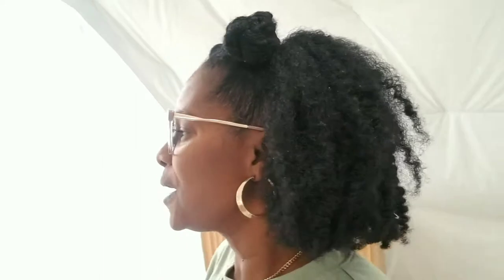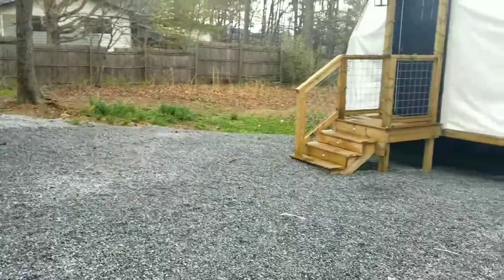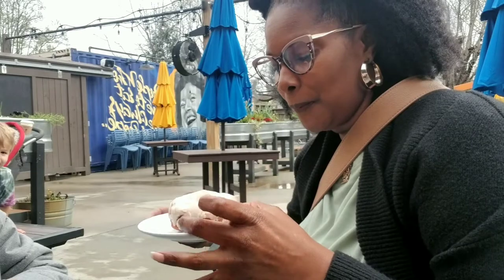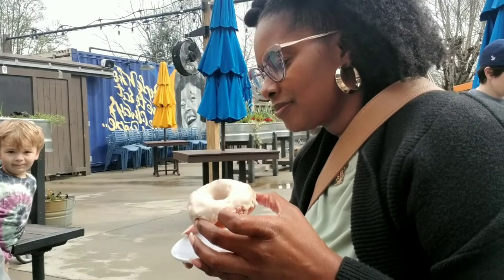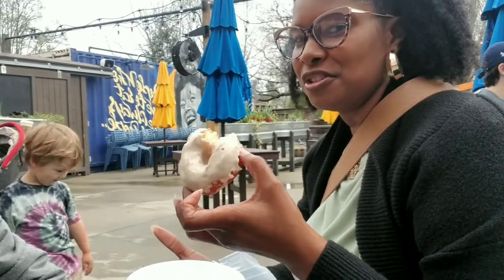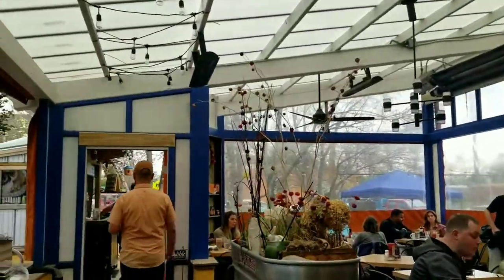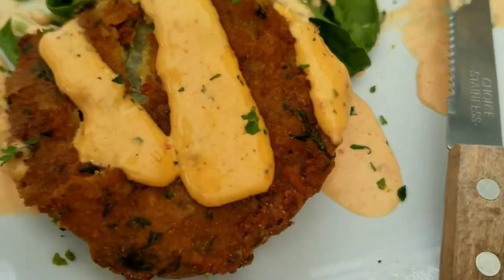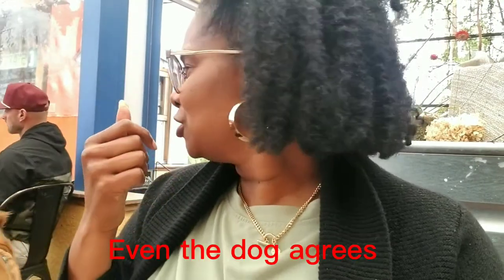TRAVEL VLOG + FAREWELL GLAMPING DOME + BRUNCH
I adore seeing places and doing new things. As a little girl, I've always dreamed of traveling and I fell in love with wanderlust when I went to London back in 2019. Ever since then, I want to share traveling with my daughter, my family, and everyone!!!